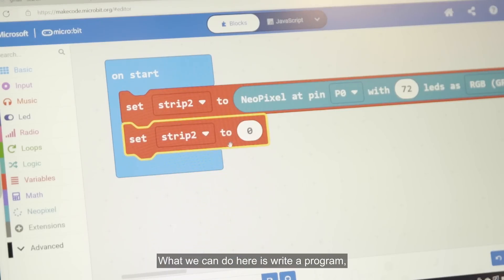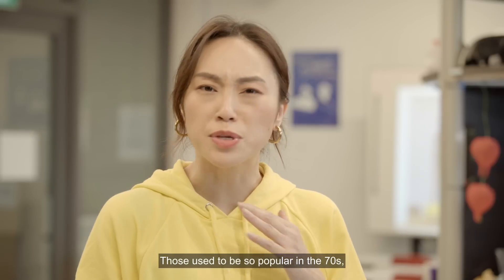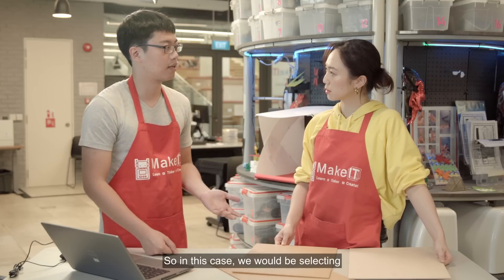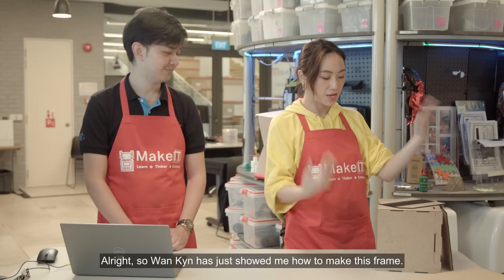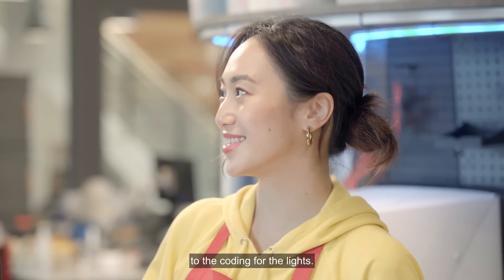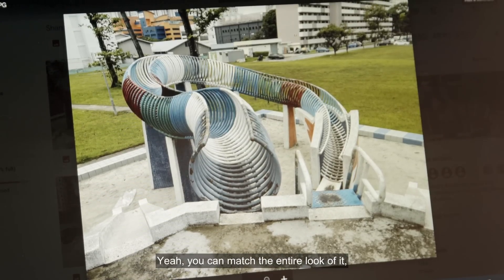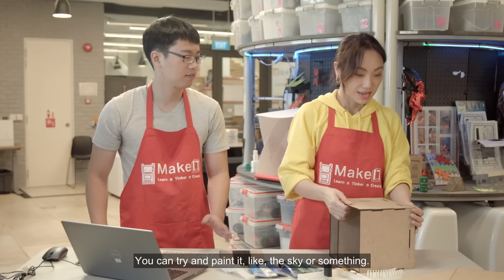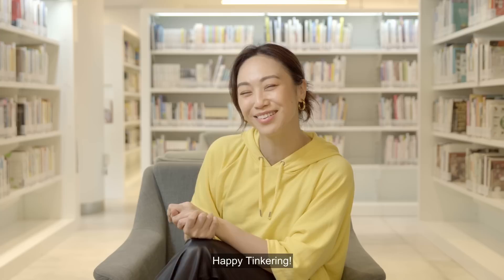Making a Uniquely Singapore Book Nook | The Library Report #25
Many bookshelves contain more than just books and quite often, what goes into our bookshelves is a reflection of our personalites. In this episode of The Library Report, we show you how you can create a uniquely Singapore book nook to spruce up your bookshelf at home, complete with a miniature dragon playground and programmed lighting.

Interested in learning a new making hobby? Sign up for free programmes offered at MakeIT at Libraries

Stand a chance to win S$30 Kinokuniya vouchers!
Closing date: 7 Feb 2023, 11.59 pm (SGT) [CONTEST CLOSED]

All you have to do is:
1. Watch this video and give it a "Like".

Timestamps:
00:00 – Teaser
00:09 – Episode Introduction
00:57 – Opening Titles
01:07 – Book Nook Concept
02:25 – Designing and Making the Frame
04:23 – Designing and 3D Printing the Book Nook Elements
05:13 – Coding the Microcontroller for Lighting Effects
07:24 – How to Get Started on Your Making Journey
08:36 – Painting the Book Nook
09:02 – Assembling the Book Nook
09:41 – Closing